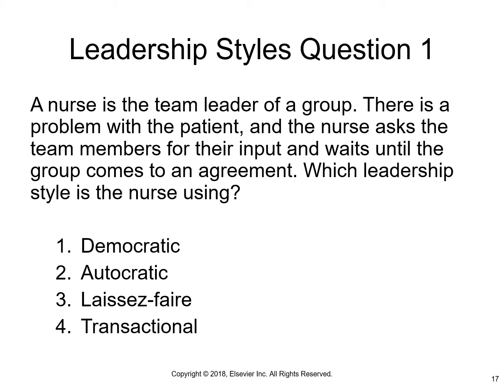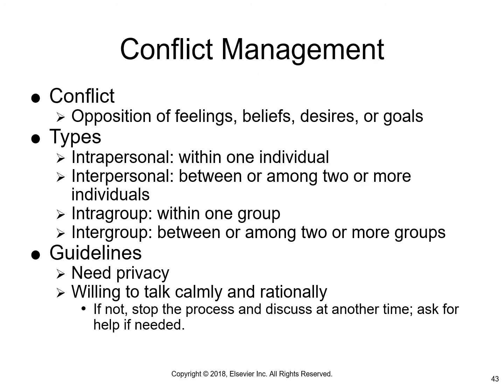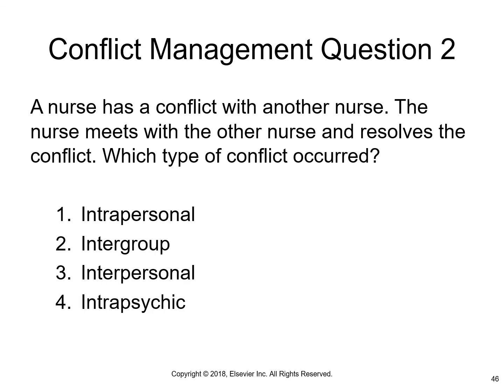LPN to RN Bridge Chapter 14 Leading and Delegation Dec 2019